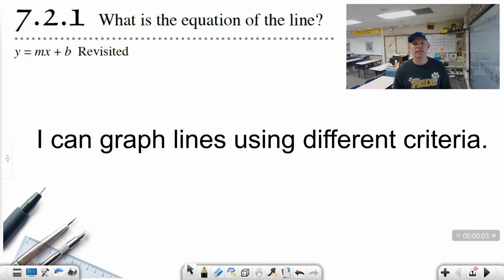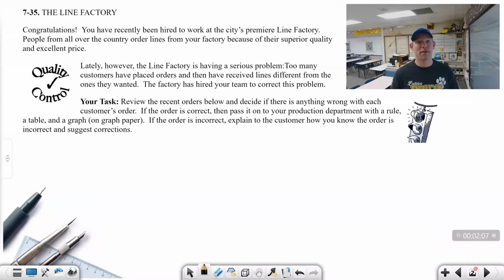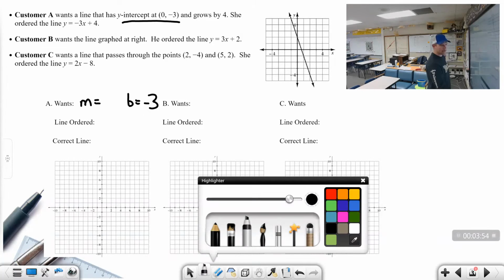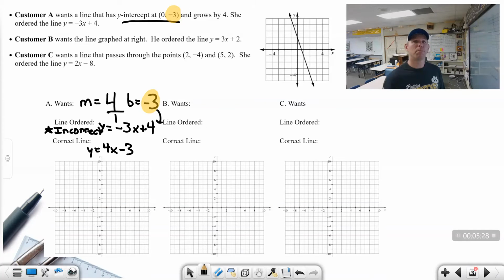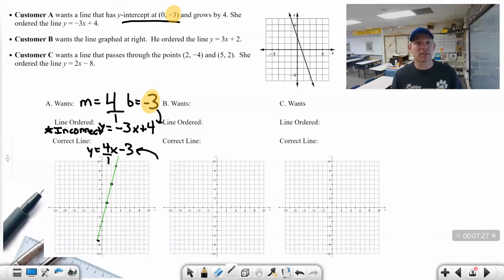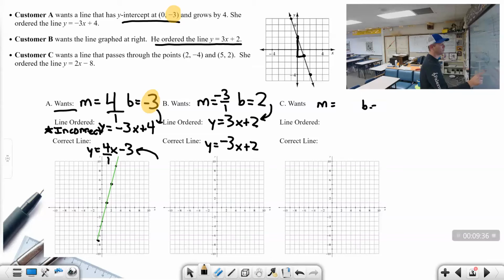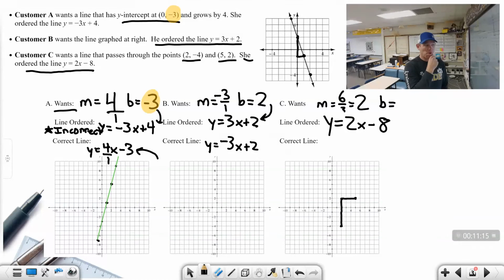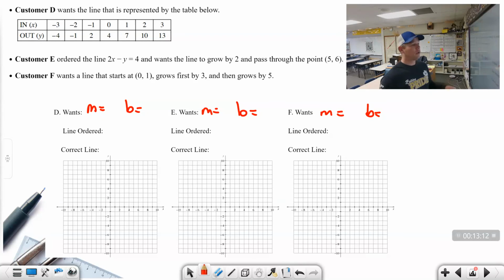Lesson 7.2.1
Problem 7-35